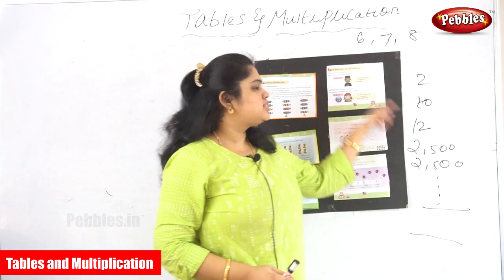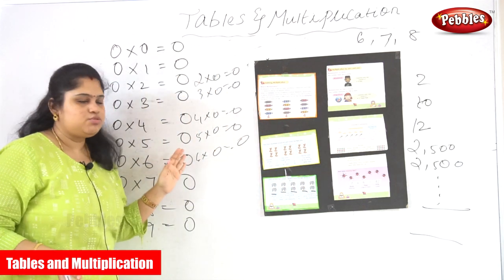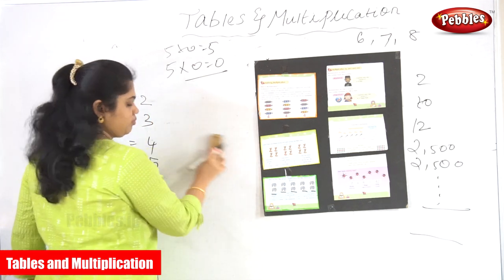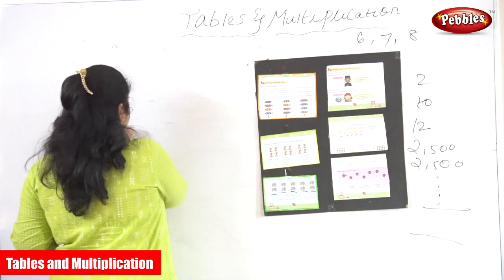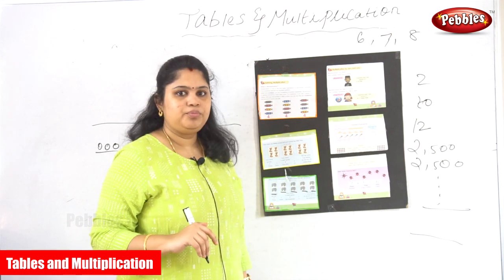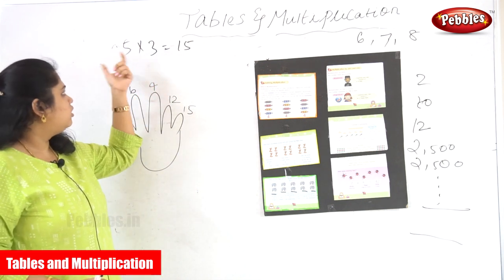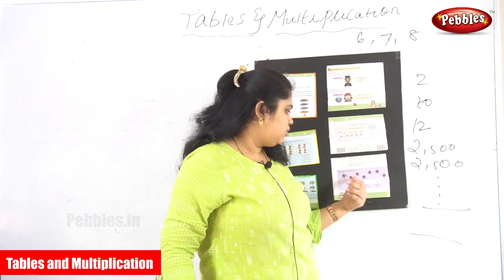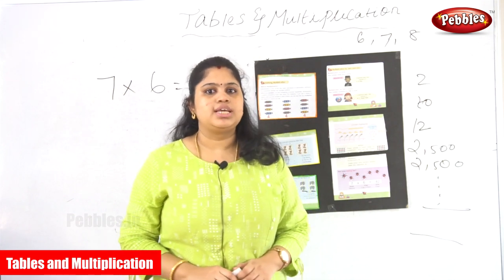Tables and Multiplication Part - 3 | Easy and fast way to learn | learn mathematics for beginners